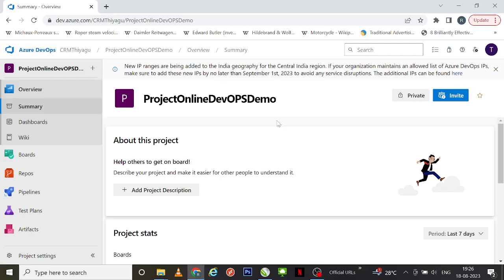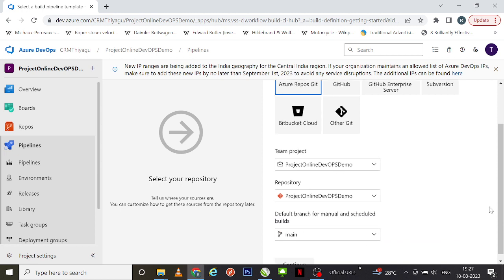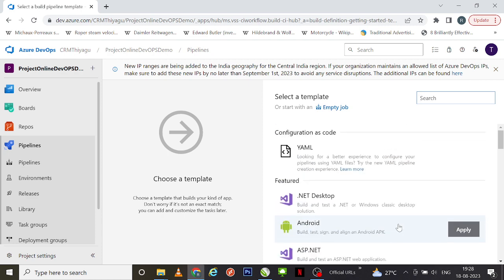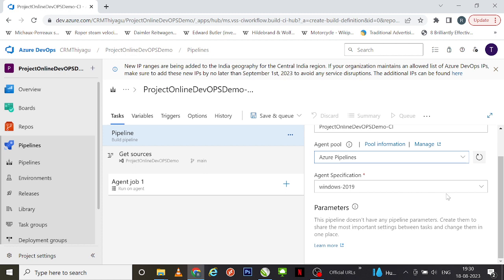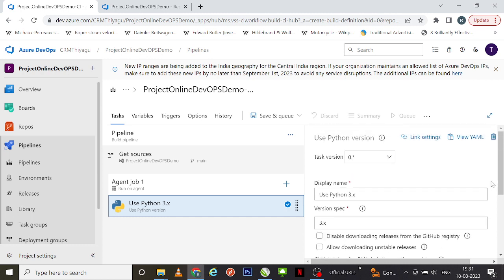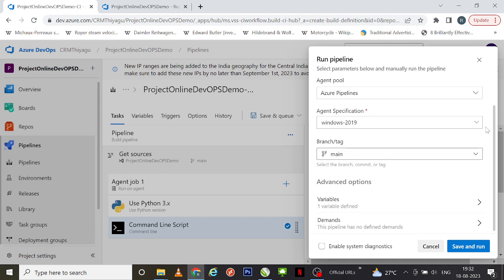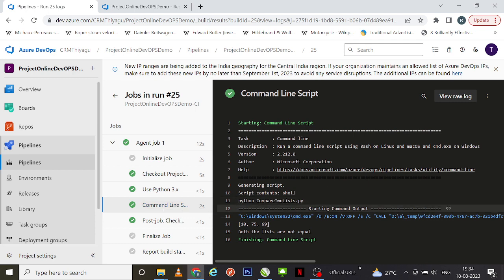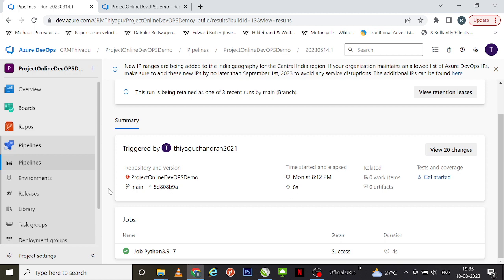Create Your First Azure Pipeline using Classic Editor | Azure DevOps Tutorial | An IT Professional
This video provides an introduction about how to create your first Azure DevOps Pipeline using Classic Editor